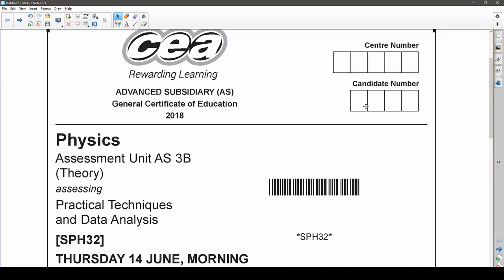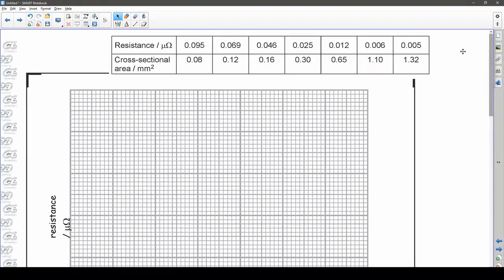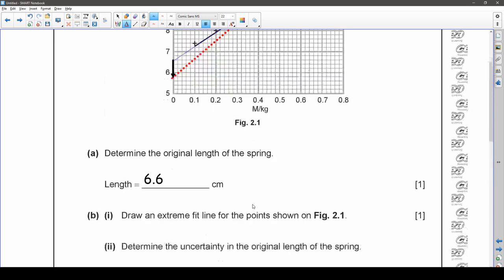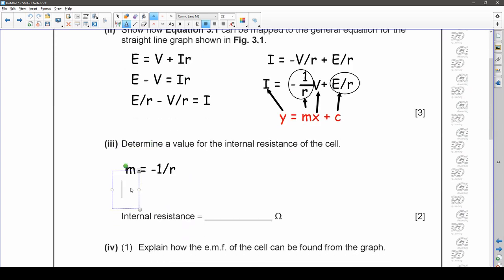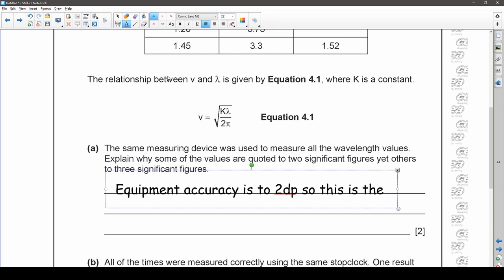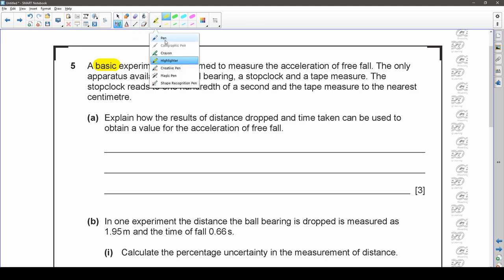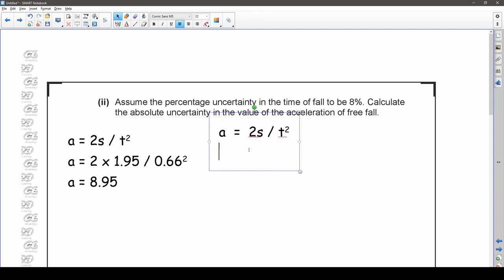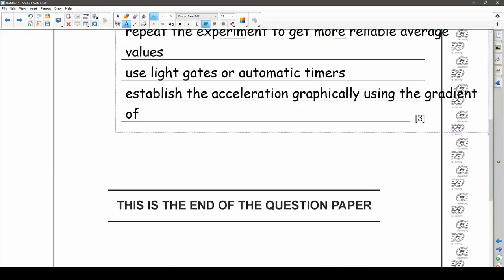Practical Theory - AS Physics - CCEA A-level Physics Course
AS Practical Theory Video
Looking at the 2018 written theory paper and doing a full breakdown of each question.